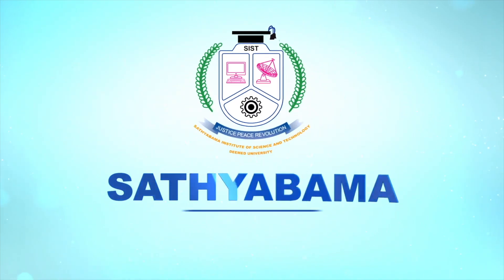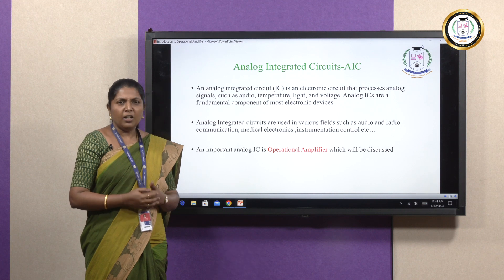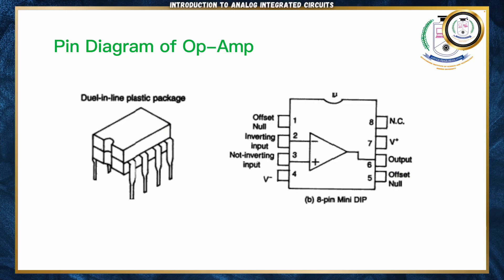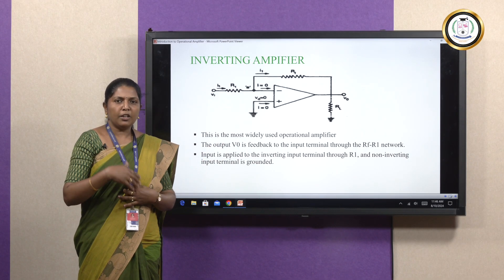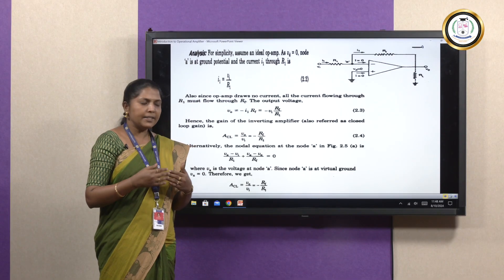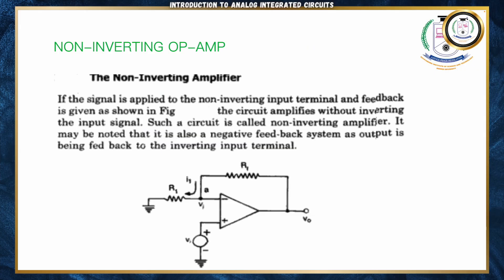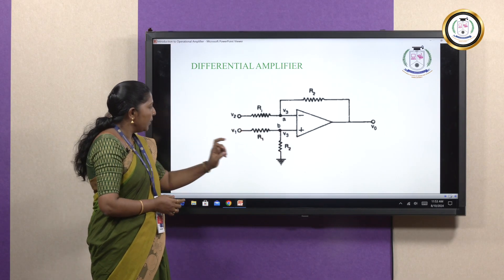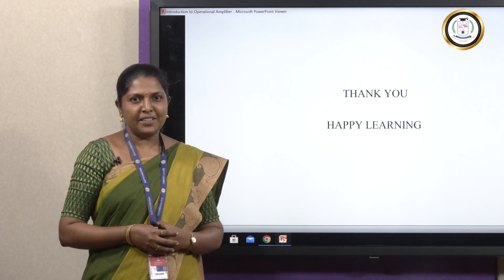Introduction to Analog Integrated Circuits - Dr E Anna devi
Welcome to this lecture on “Introduction to Analog Integrated Circuits” . In this lecture , the following topics are discussed
Introduction to Analog Integrated Circuits
Operational Amplifier (Op-Amp) is a type of analog Integrated Circuit (IC) that typically contains multiple transistors, resistors, and capacitors, all fabricated on a single Silicon chip. These ICs are widely used in signal processing and amplification applications. IC741 is one of the most well-known and commonly used operational amplifiers.
Applications of Op-Amp:
Operational amplifiers (Op-Amps) are versatile electronic components widely used in various applications due to their high gain and ability to amplify weak signals. Some common applications of Op-Amps are Inverting amplifier, Non-Inverting amplifier, Adder, Integrator, Differentiator, Log and Anti-log amplifier.
Inverting Operational Amplifier:
An inverting operational amplifier is one of the basic configurations of an Operational Amplifier (Op-Amp) circuit, where the input signal is applied to the inverting terminal of the Op-Amp. In this configuration, the output signal is inverted (180° phase shift) relative to the input signal and is amplified by a certain factor.
Non-Inverting Amplifier:
A non-inverting amplifier is another common configuration for an Operational Amplifier (Op-Amp), where the input signal is applied to the non-inverting terminal of the Op-Amp. In this configuration, the output voltage is in phase with the input signal (no phase inversion), and the signal is amplified by a certain factor.
Differential Amplifier
A differential amplifier is an Operational Amplifier (Op-Amp) circuit that amplifies the difference between two input voltages while rejecting any signals that are common to both inputs. This type of amplifier is widely used in applications where it is important to measure the difference between two signals, such as in instrumentation, audio, and sensor systems.